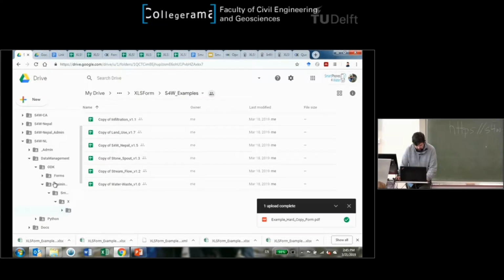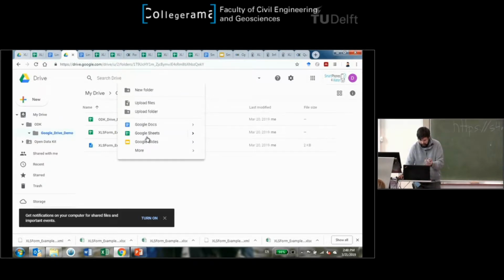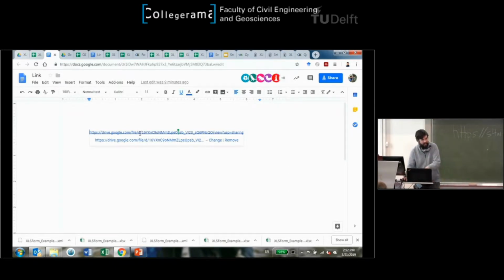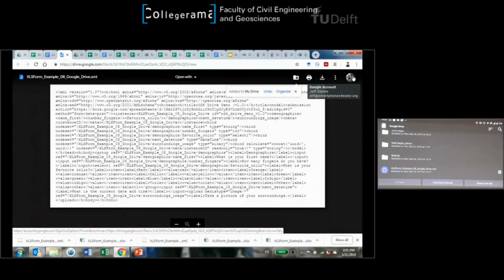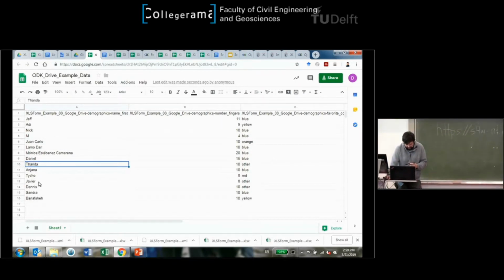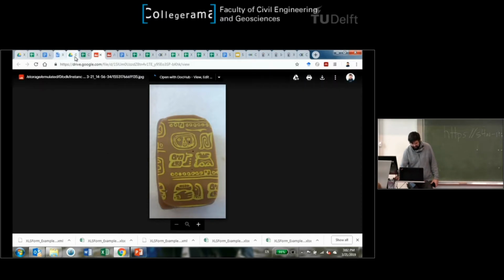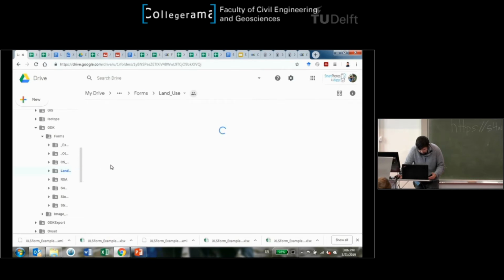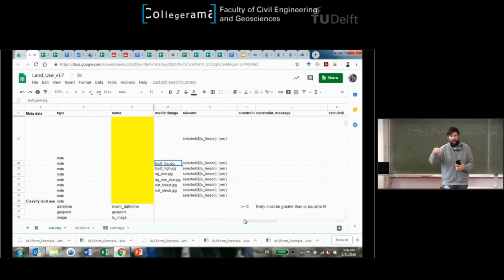Smartphone Data Collection Training - Google Drive Deployments (Part 4 of 5)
SmartPhones4Water (S4W) and the TU Delft Water Management department hosted a half-day short course on 21 March 2019 about using ODK for streamlining field data collection with smartphones.

Wanted to collect field data with a smartphone, but aren’t so interested in wasting half of your life figuring out how to do so?  Had your project schedule and/or budget blown-up by unresponsive and slow-as-molasses computer programmers?  Wanted legions of student or ??? to launch a field campaign, but were worried about managing the resulting data set?

If you answered yes to any of these questions, this training series and Open Data Kit (ODK) might be of interest to you.